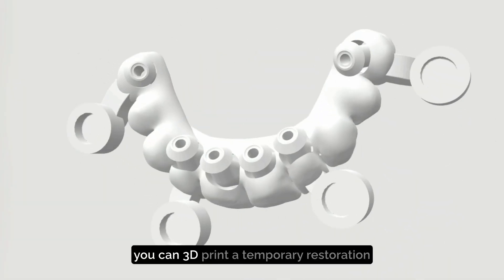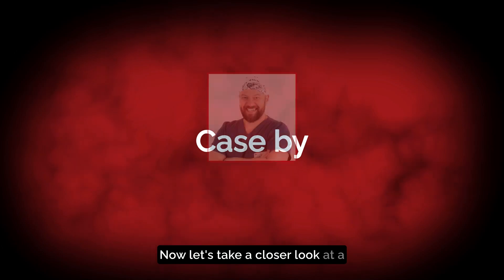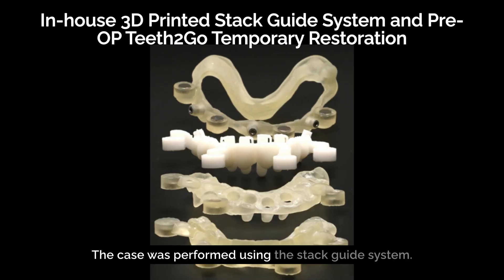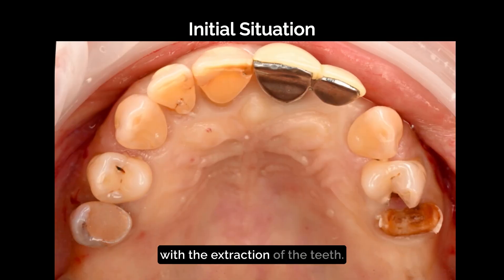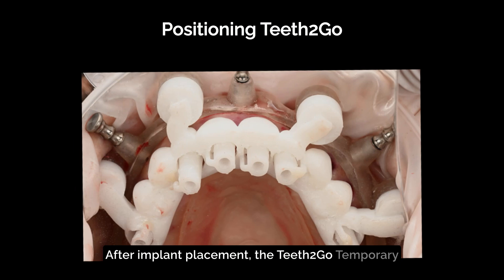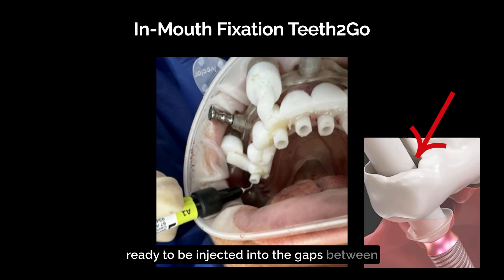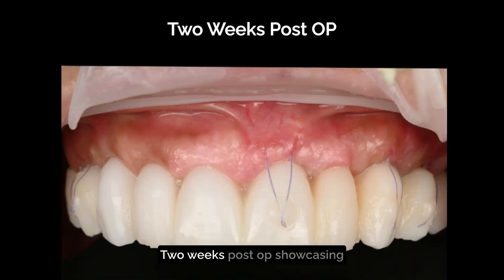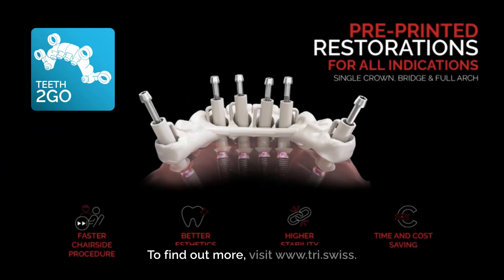Teeth2Go | Print Before Surgery | Tutorial & Case Documentation | matrix® Digital Apps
Prepare your patients for surgery with a smile using Teeth2Go! This innovative solution allows for the 3D printing of temporary restorations before the placement of guided implants, utilizing our patented FlexFit technology. This technology adapts to any discrepancies between your digital plan and actual implant positioning, ensuring precision. Key features include:
- 30° angulated screw channel
- Minimized chair time for the patient
- Time & cost savings

Witness Dr. Ivan Peev perform a high esthetic FP1 full arch surgery, placing the Teeth2Go temporary restoration in just 1.5 hours!